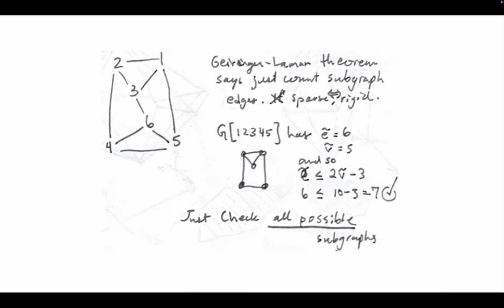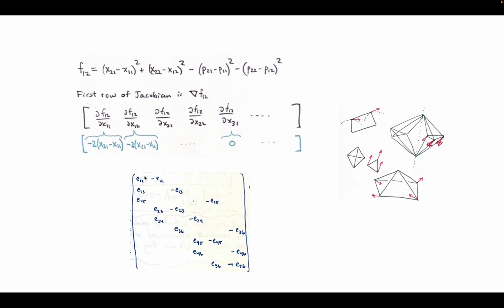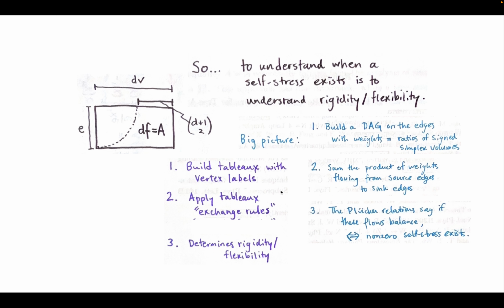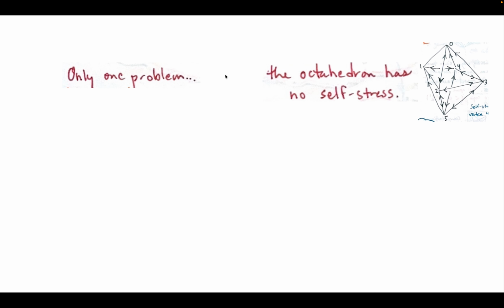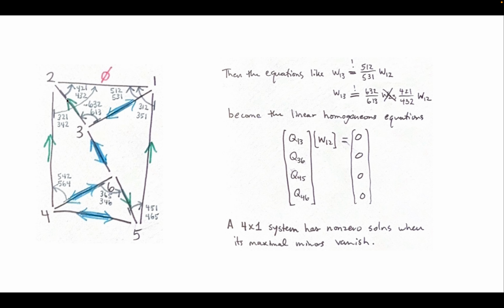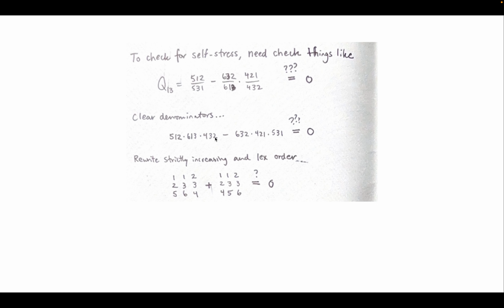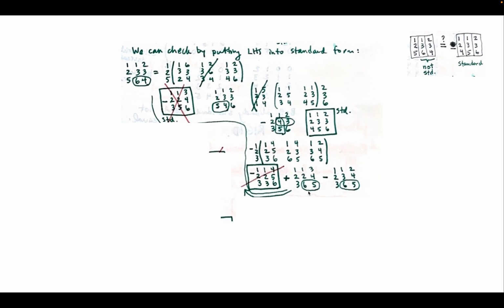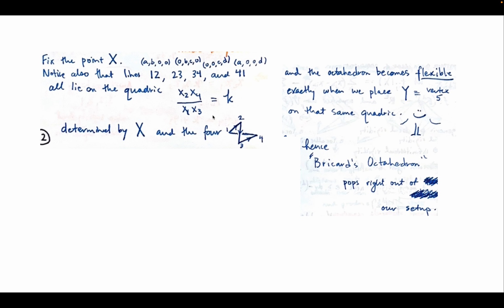Generic Rigidity and the Grassmannian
We characterize the generic rigidity of bar-joint frameworks in arbitrary dimensions. To bypass the failure of subgraph edge-sparsity counts in dimension greater than two, we analyze the existence of self-stresses by applying Cramer's rule locally at each vertex. We encode this local data as weights on a directed acyclic orientation of the framework's line graph. The resulting explicit compatibility conditions can be checked using Pl\"ucker relations on the Grassmannian, reducing the generic rigidity problem to the combinatorics of standard tableaux and Young's straightening law.